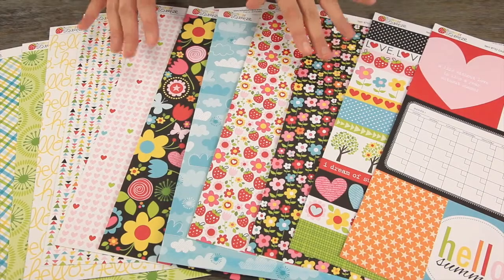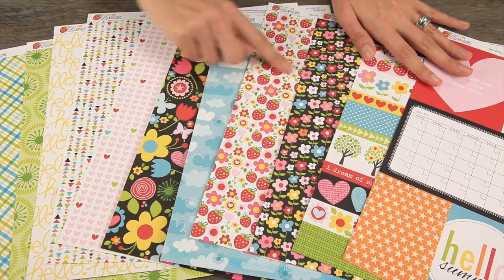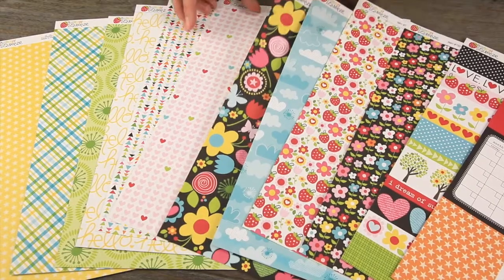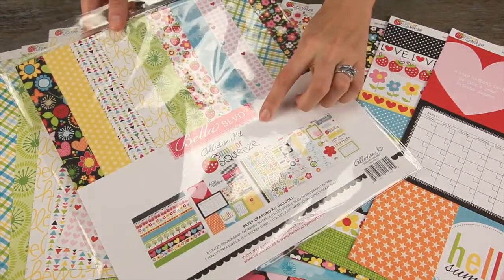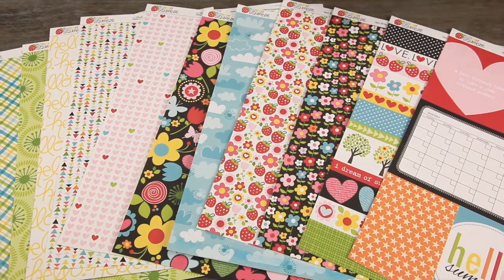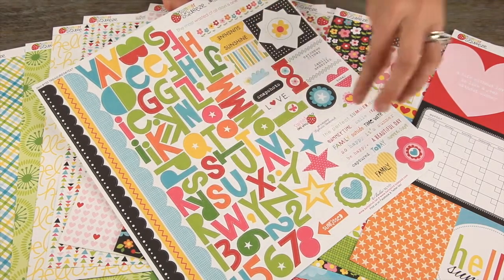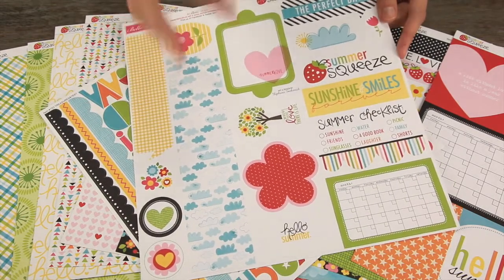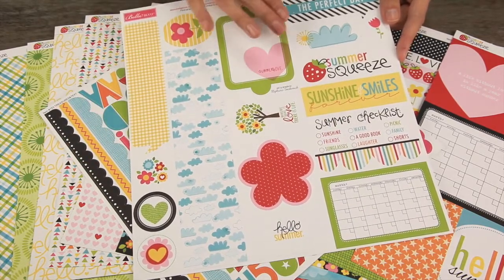Bella Blvd- Summer Squeeze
Brighten up your summer with this mini release from Bella Blvd. You'll love the fun double sided patterned paper featuring clouds, plaid, flowers, fruit, hearts and shapes. Don't miss out on the sticker sheet with the classic Bella Blvd font, and journaling pieces.